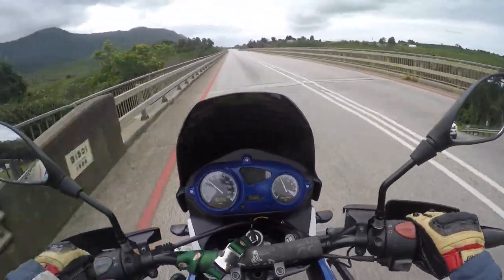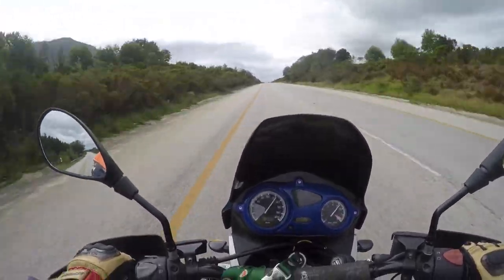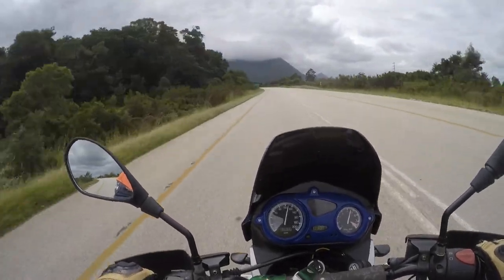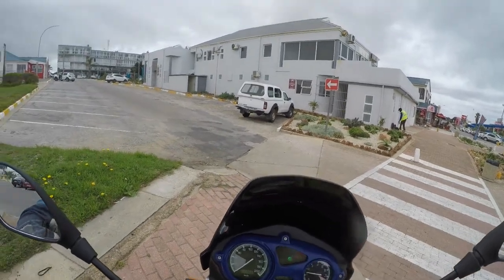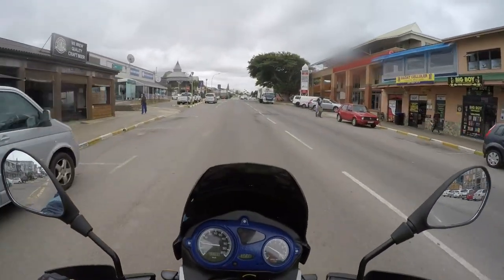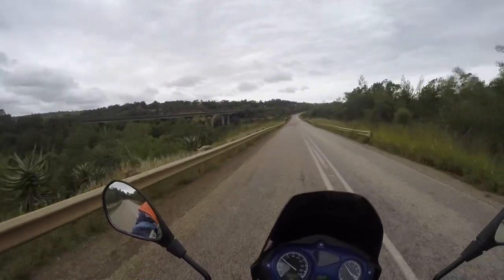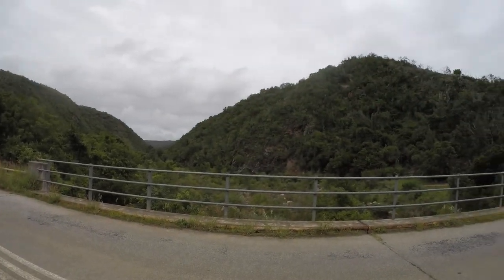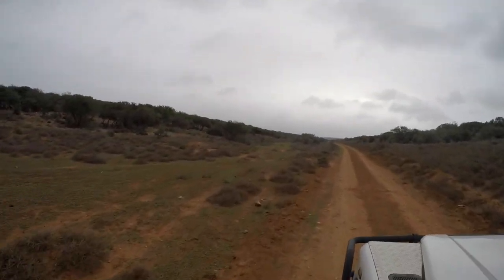Motorcycle trip around South Africa: Stormsriver to Addo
In this episode I am riding from Stormsriver village to Addo to meet more friends at Kuduridge. Thank you so much to Jenny and Brian for having me over. It was so good to see you guys again and to be able to catch up.
I wish you all the best with the new developments.
I also visited Jeffreys Bay on my way and drove past the Van StadensBridge